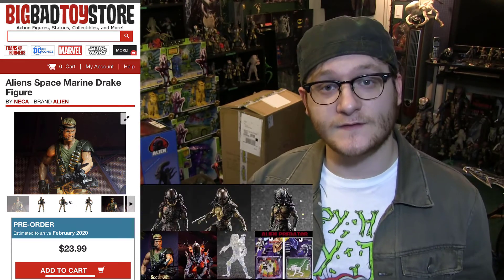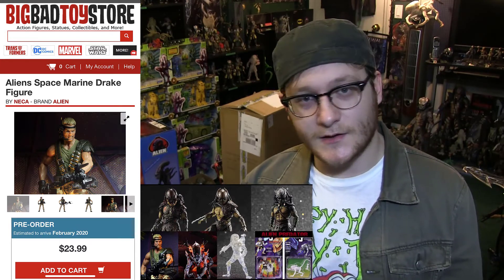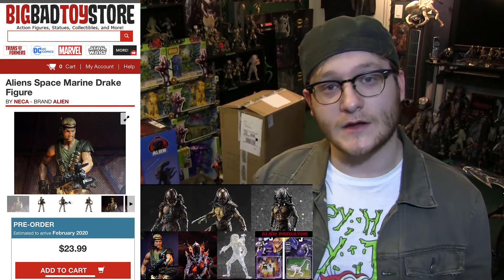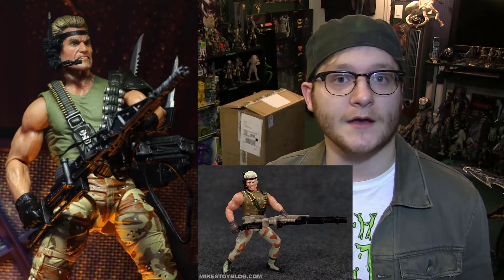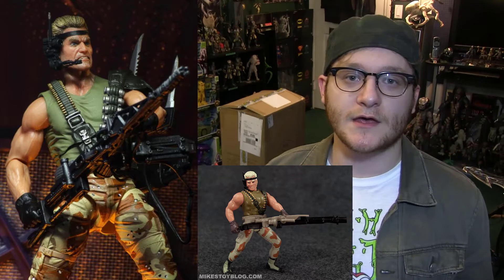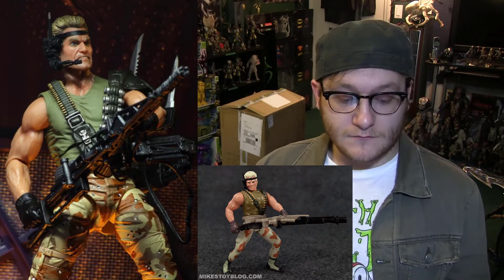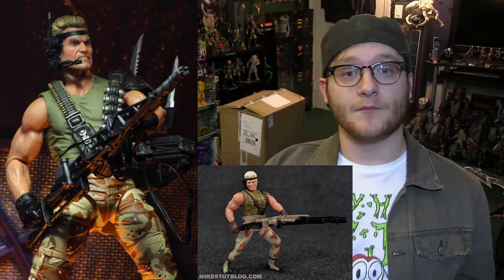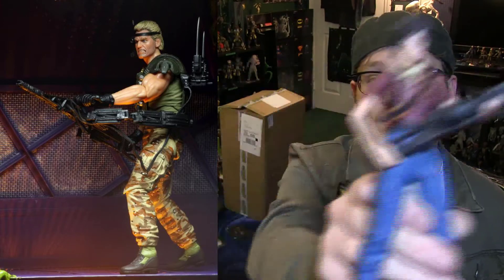NECA Toys Space Marine Drake II My REAL Thoughts On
WARNING. This channel contains adult collectibles pertaining to R-rated film franchises, television programs, and comic books that entail crude language, sexually oriented adult material, and violence & gore intended for individuals 18 years of age or older. If you are not yet 18, if adult material offends you, or if you are accessing this site from any country or locale where adult material is prohibited by law, PLEASE LEAVE NOW! This YouTube channel is in compliance with the Federal Trade Commission (FTC), the Children's Online Privacy Protection Act's (COPPA) child privacy protection laws, and all of YouTube's mandatory guidelines regarding the above matter.

The audio used in this video is copyrighted and belongs to Alan Silvestri and the Twentieth Century Fox Film Corporation.

The audio used in this video belongs to the 20th Century Fox Film Corporation; it is the complete Original Motion Picture Soundtrack
composed by Jerry Goldsmith.